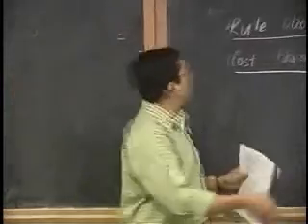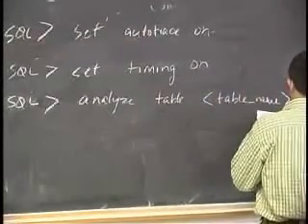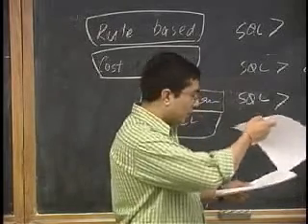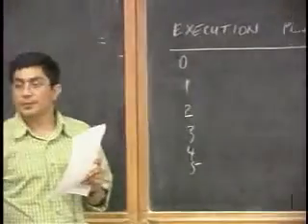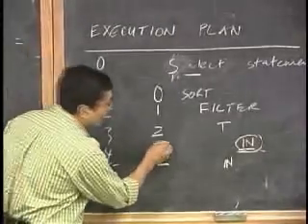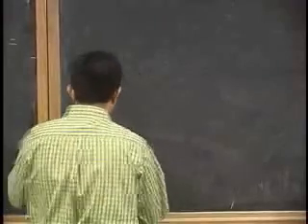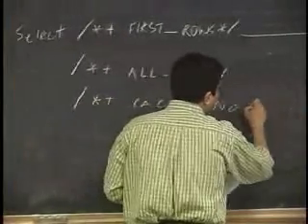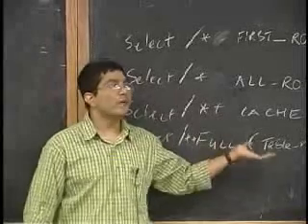ArsDigita 10 (Relational Database Management Systems) Lecture 11/11